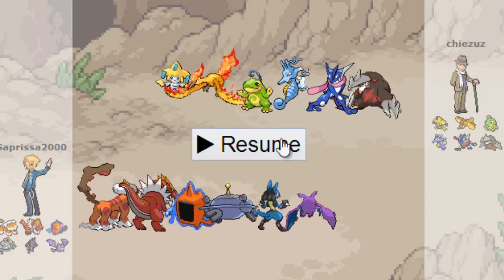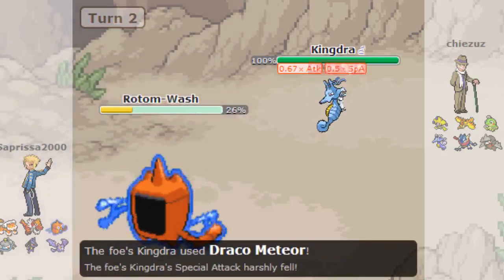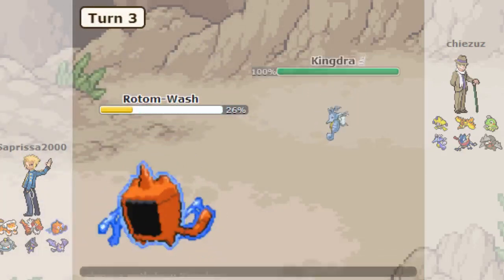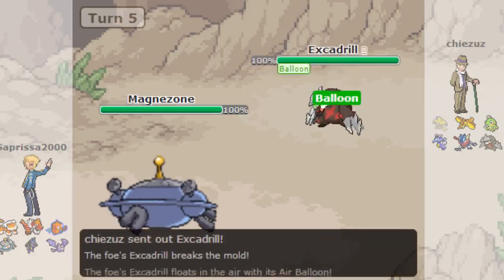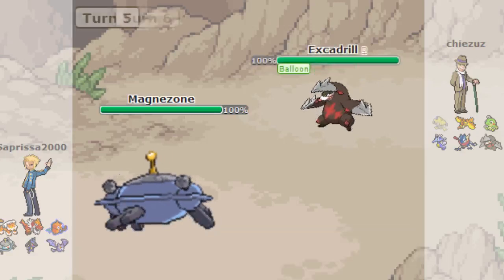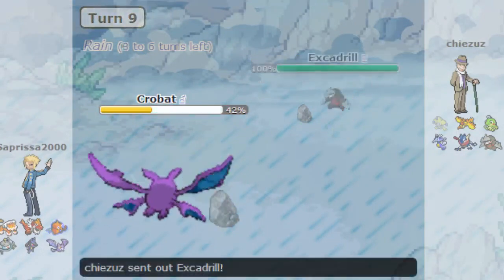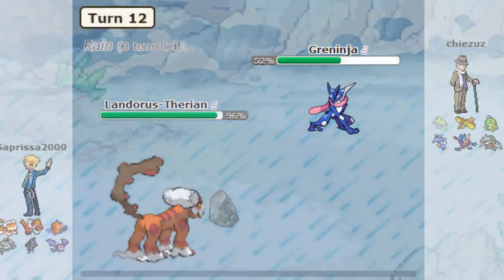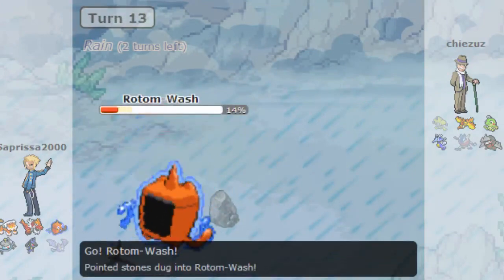Pokemon X & Y battle #1: Plow Plow Plow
It's a brand new generation.  Welcome!  Abusing Drizzle+swift swim + excadrill :)